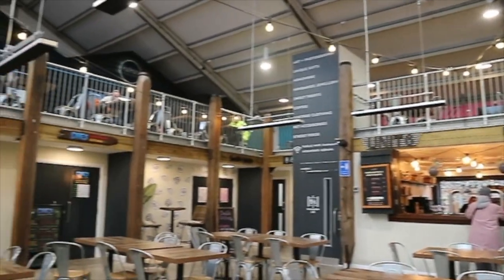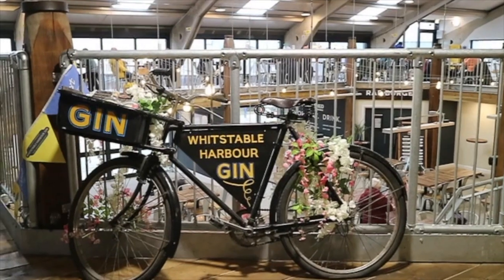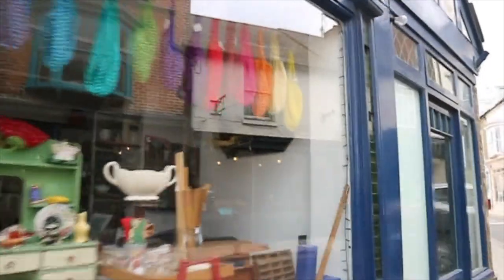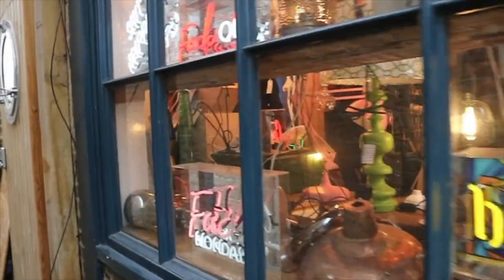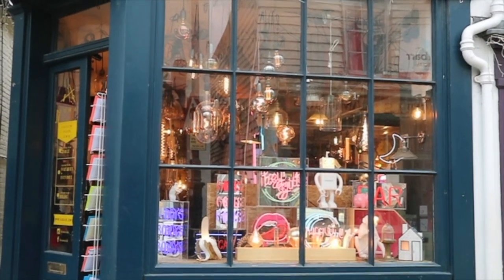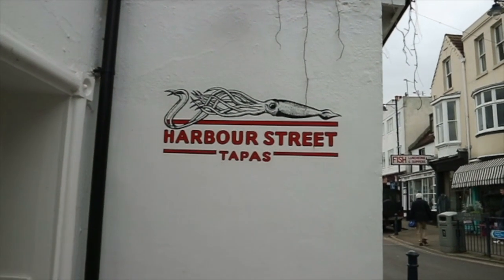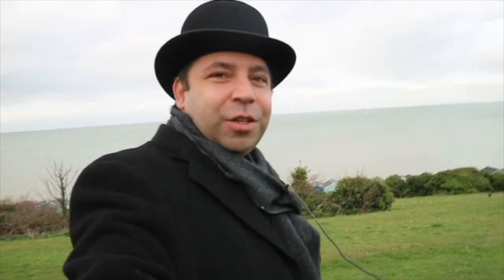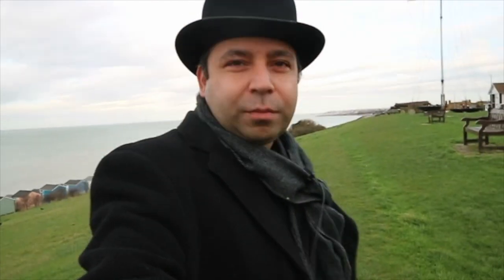Visiting the most quirkiest town in UK - Whitstable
Visiting Whitstable in kent, a travel vlog exploring the most quirkiest town in UK.